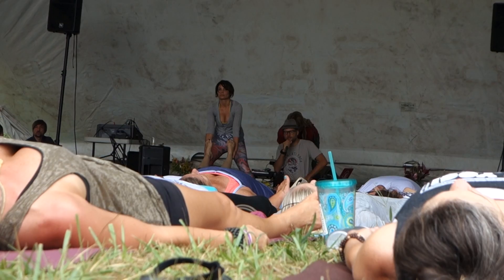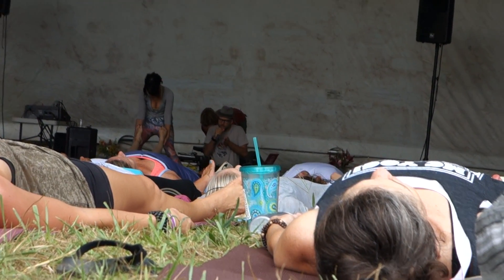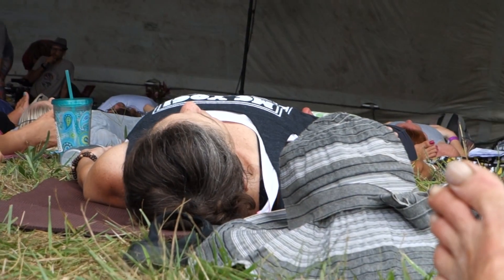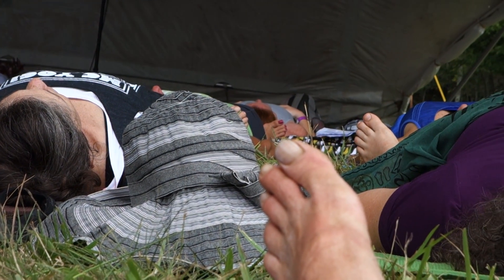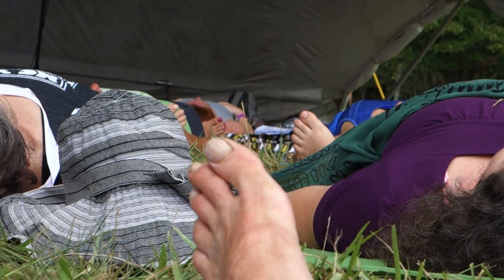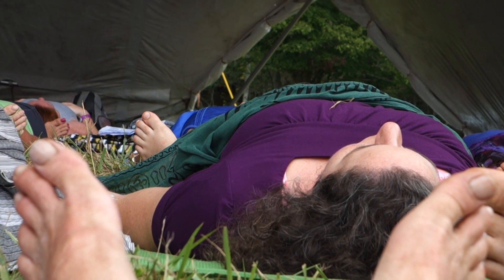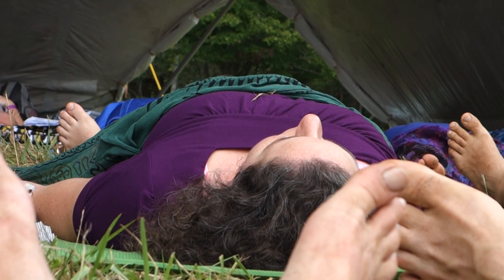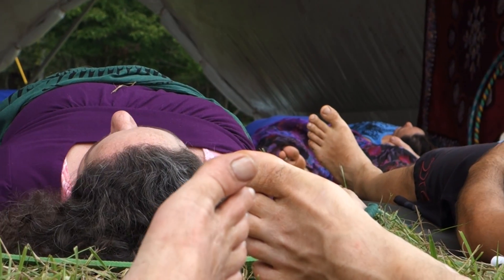Floyd YogaJam Cam